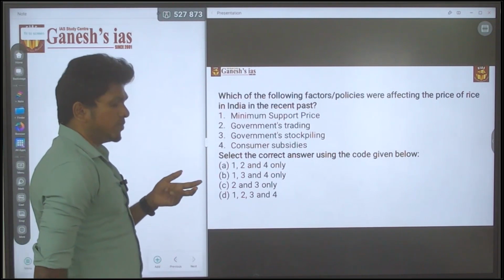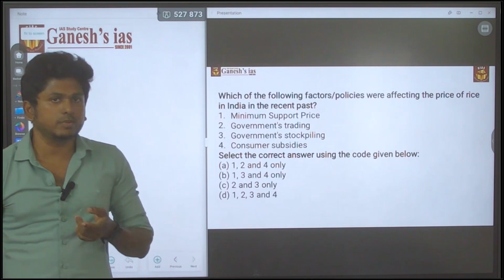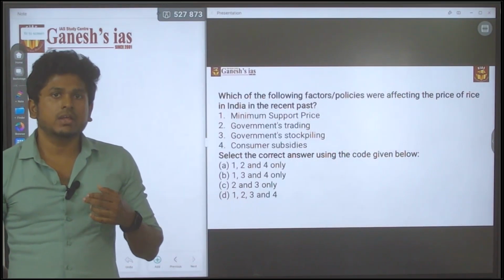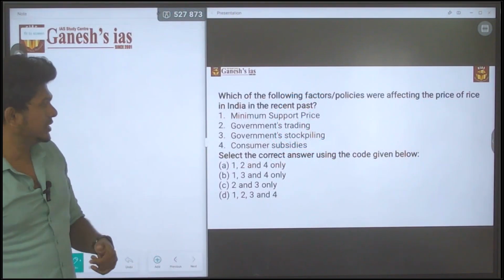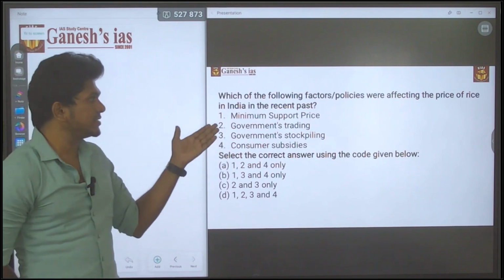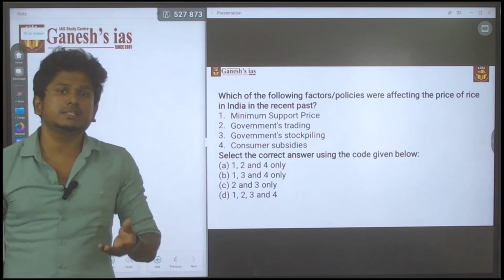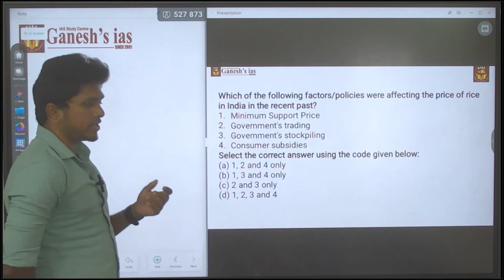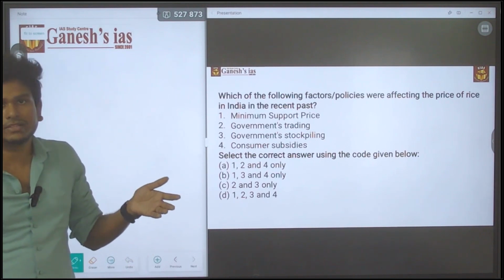What's the factor behind Increase in rice price? | UPSC | Economy PYQ Analysis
"In this video, we delve into Economy UPSC prelims questions centered around factor behind increase in rice price. Harideva sir shares invaluable techniques for tackling such questions effectively during examinations. Tune in for expert guidance!"
Inflation
Farmers
agriculture
farming
kharif
rabi
MSP
PDS